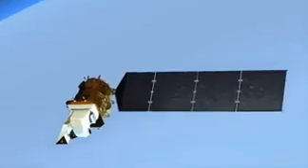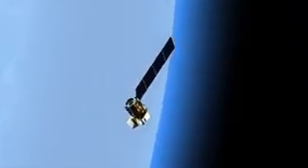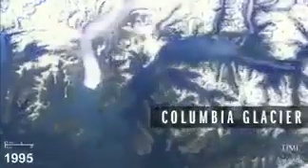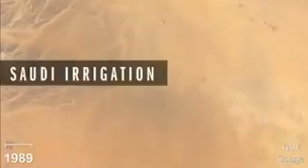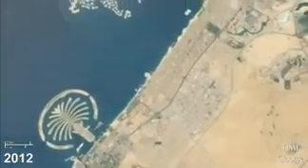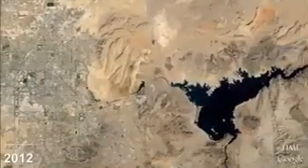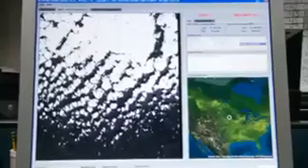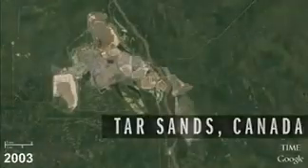Google Search Engine Flat Earth Conspiracy 2015